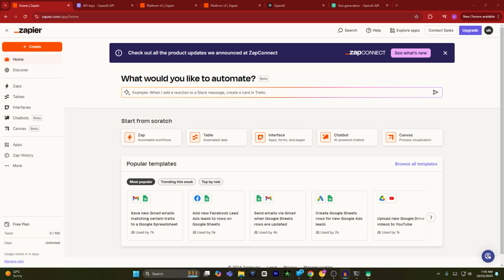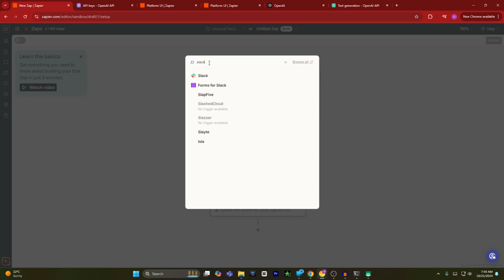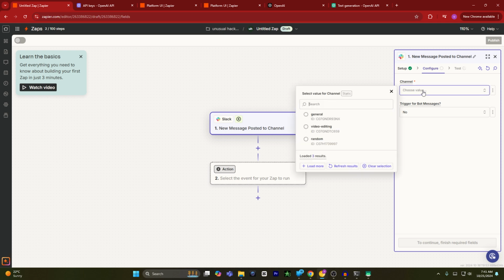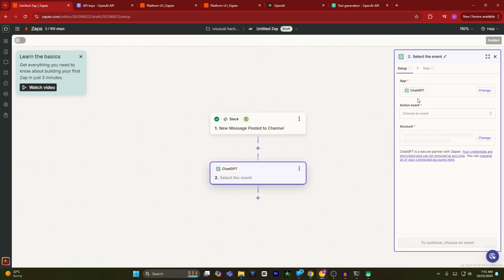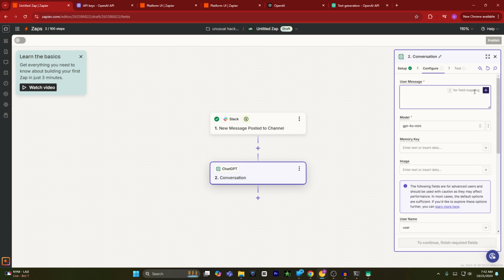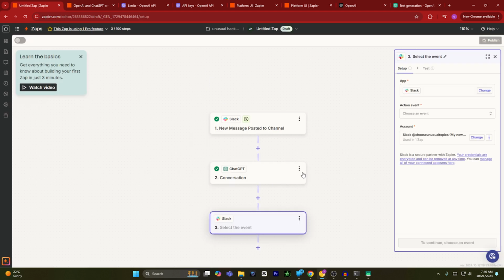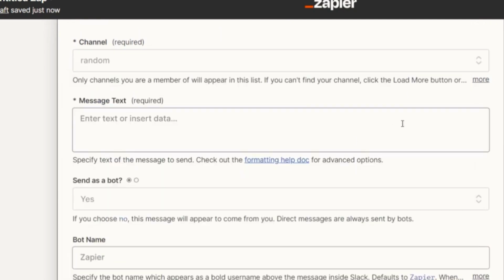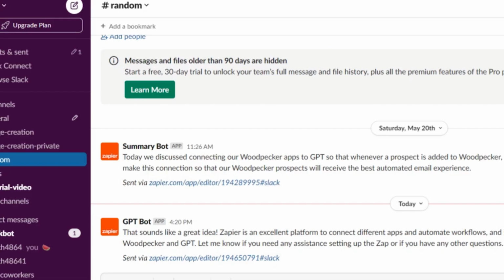How to Automate Conversations in Slack with ChatGPT & Zapier 🤖💬 | Tutorial (2025)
👉 In this tutorial, we'll show you how to automate conversations in Slack using ChatGPT and Zapier integration. 🤖💬 Learn how to streamline communication and boost productivity with these powerful tools!